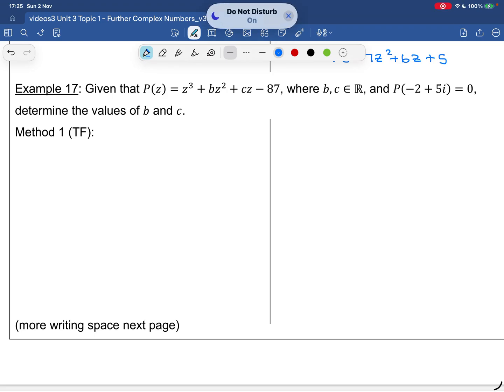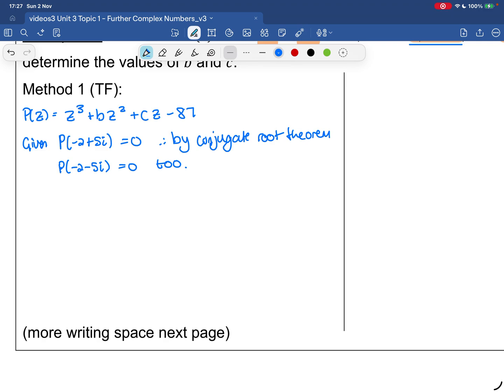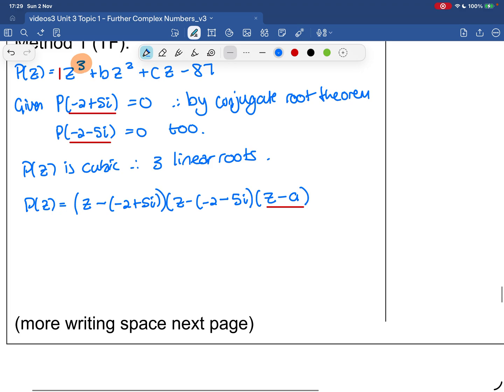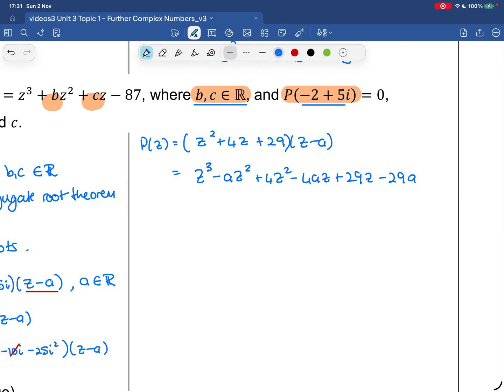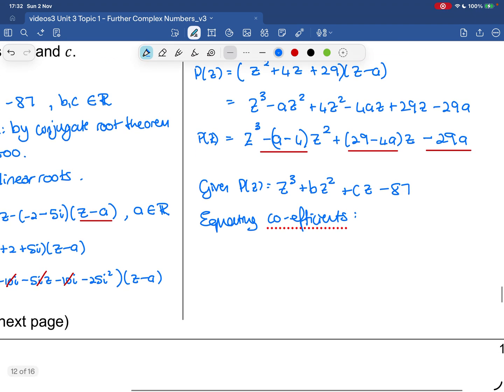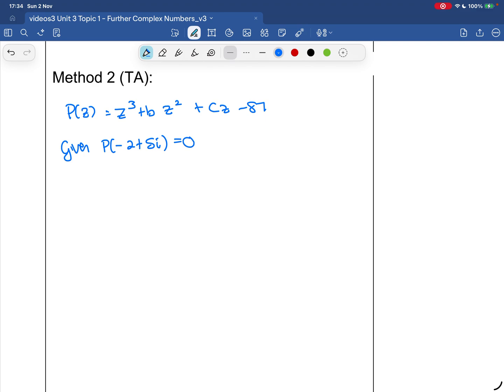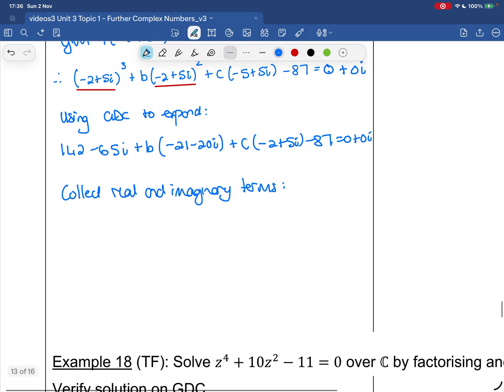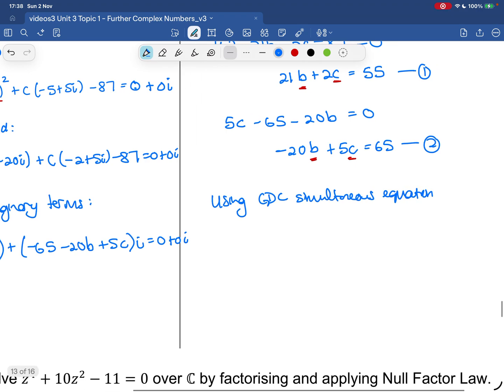SM U3 T1 FURTHER COMPLEX NUMBERS EG17